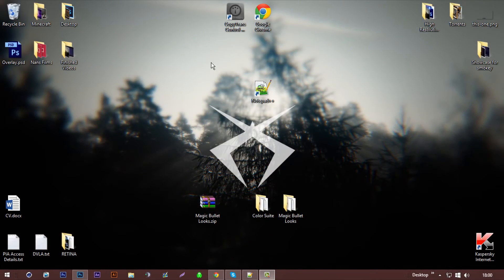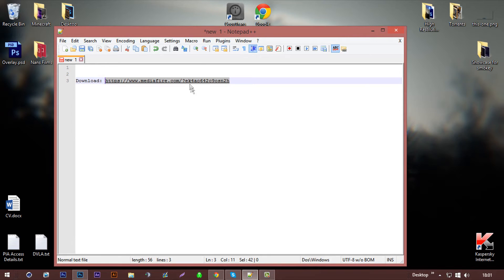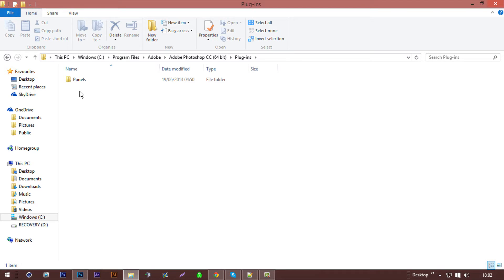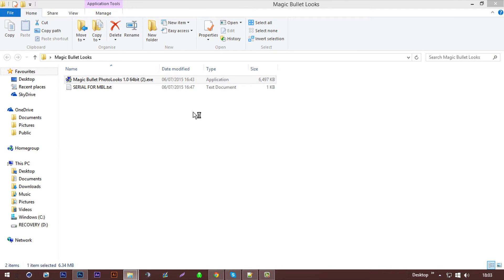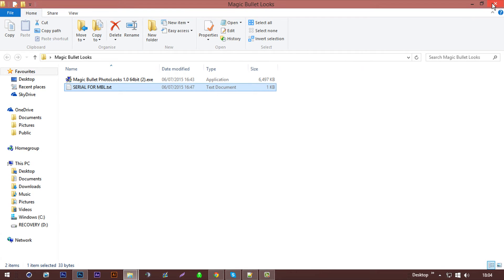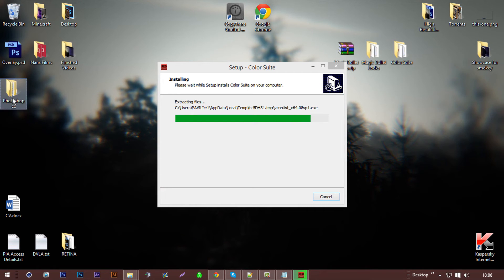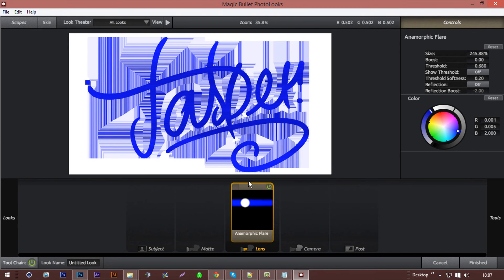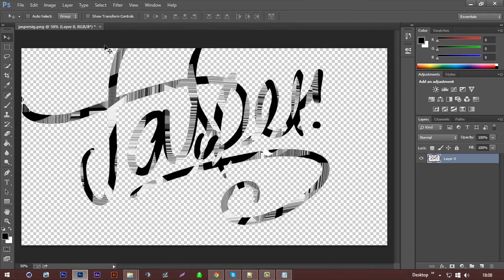Tutorial: How to get the old version of magic bullet looks w/ lens distortion for photoshop cc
NOTE: As this was the first time i did this, after checking my photoshop cs6. It seems it has downgraded my mbl for that also which i'm happy about! it means i can use lens distortion now. BUT PLEASE DO NOT ATTEMPT THIS IF YOU USE THE CURRENT VERSION OF MBL ON CS6 AND DON'T WNAT IT TO DOWNGRADE VERSIONS!

●Hello! I mainly post Graphic/Digital Design related Videos, such as Speedarts & Tutorials these will mostly consist of 3D Developments to Photo Manipulations inside on Cinema 4D and Photoshop, whether it be a youtube banner design to a desktop wallpaper I'm sure you will enjoy. Thanks and have a smashing day.

●In today's tutorial I go through with you step by step on how to download & install Magic Bullet Looks for Photoshop CC & How to stop it from crashing, With one easy file to download below and a serial key that is provided with them, that is all you need! Their is only 64bit & no 32bit, it may work if you donwload the 32bit magic bullet looks from my previous tutorial! Magic Bullet Looks. Don't forget if you need any help, anyone's having any problems please be sure to comment and i'll get back to you asap!

p.s if anyone needs my help i'll be back in the morning, i'm off to bed! :) hmu on skype: Jasperchat
●DOWNLOAD●

UPDATE The files have been retived guys and a new updated video is up on my channel(Tutorial: How to get Magic Bullet Looks w/Lens Distortion for Photoshop CC 2017! w/download ), sorry for the wait and any inconvenience :) video